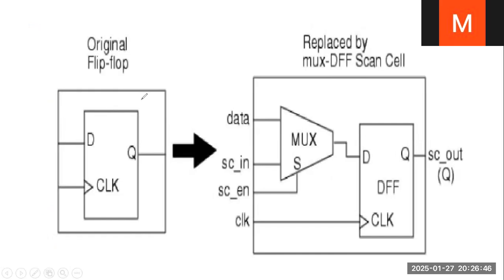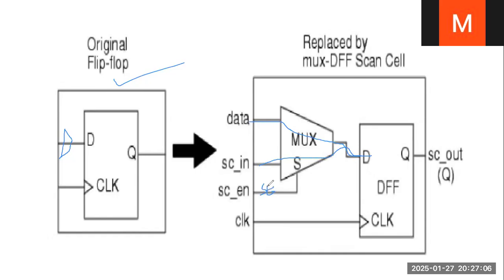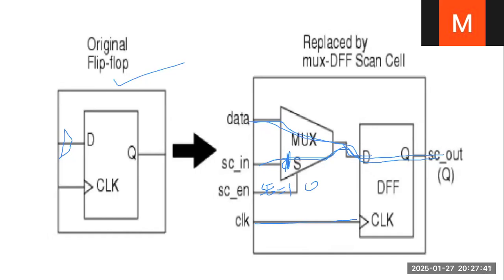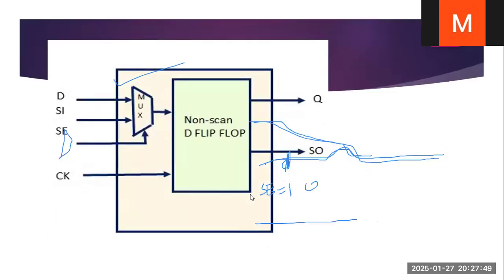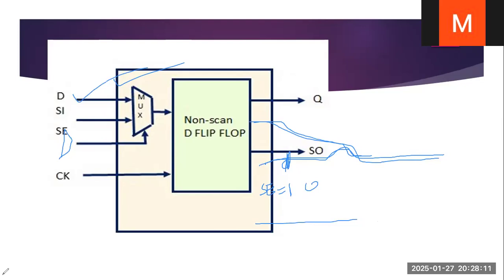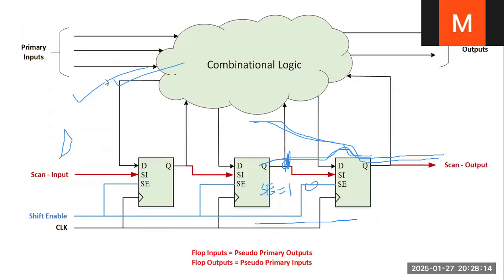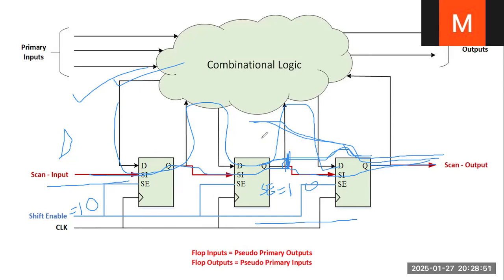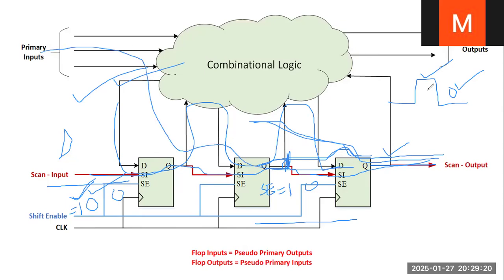vlsi dft scan insertion